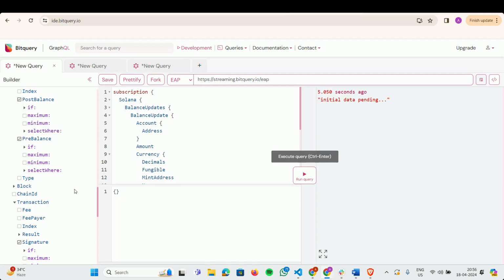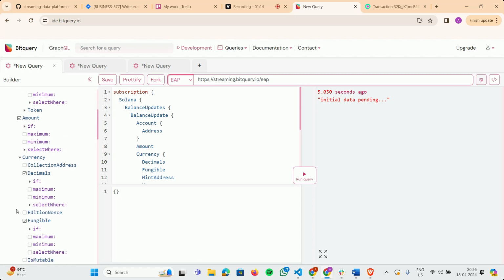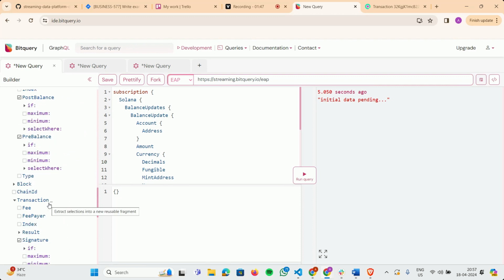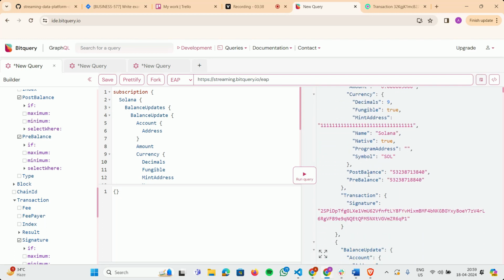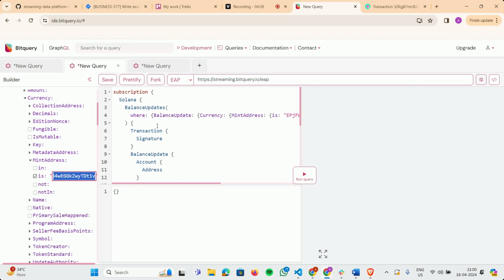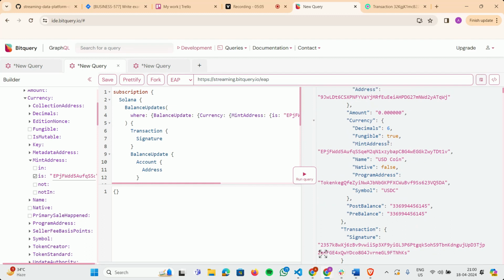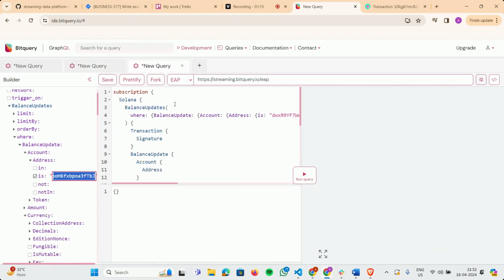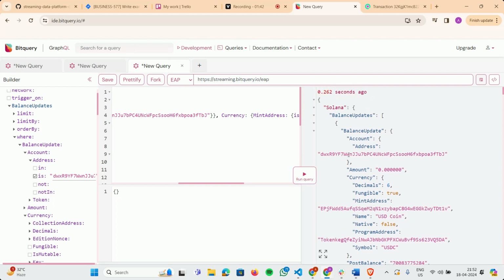How to get Balance Updates for Wallets on Solana in Realtime - Solana API Tutorial 1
In this tutorial, we’ll go through some examples of basic queries of Solana Balance Updates API.

Saved queries :

1. Balance updates on Solana

2. Balance updates on Solana of a specific currency

3. Balance updates of a specific address for a particular currency